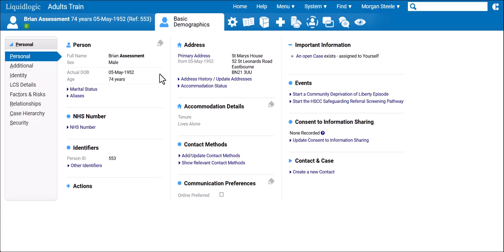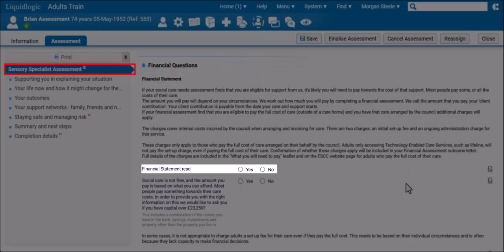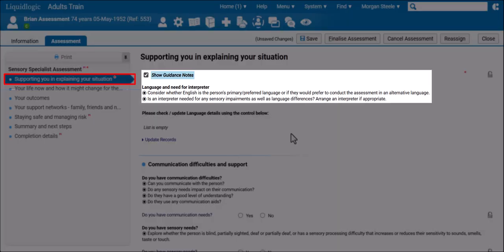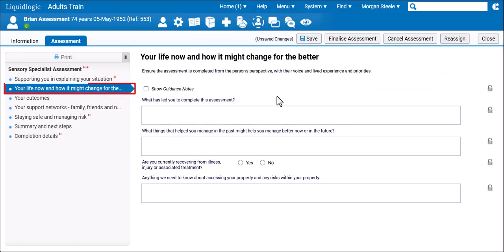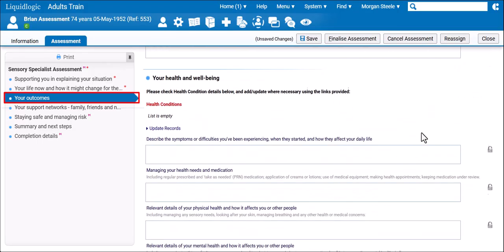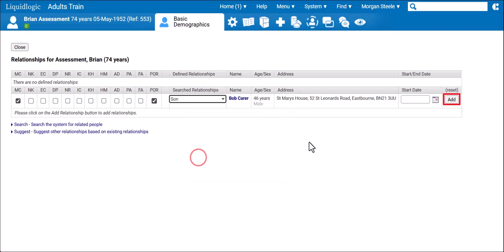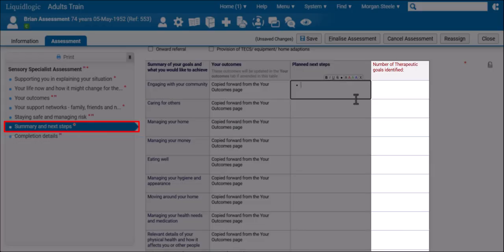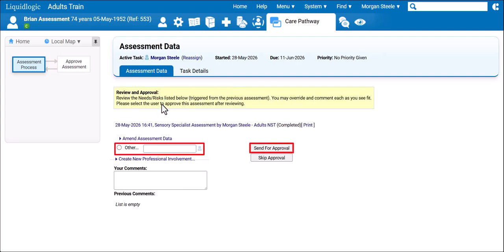LAS Support Video - Sensory Specialist Assessment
This short support video shows the new Sensory Specialist Assessment form in LAS.
The video shows how to start the form within LAS, and then shows each page of the form, highlighting key sections and pieces of functionality along the way.

Team: IT & Digital Training Team
Review date: June 2027